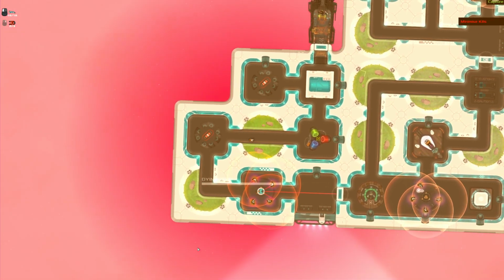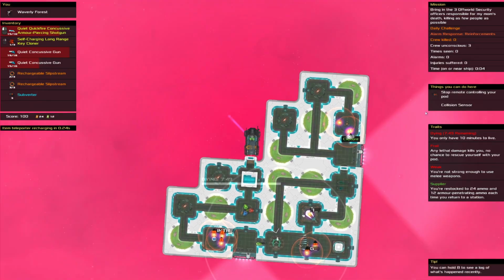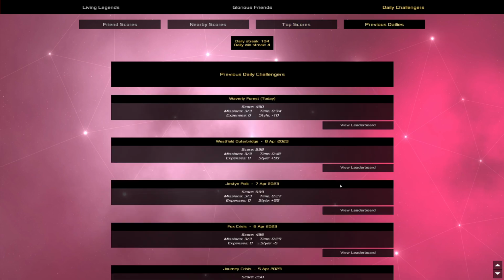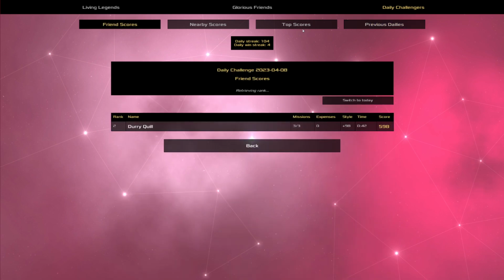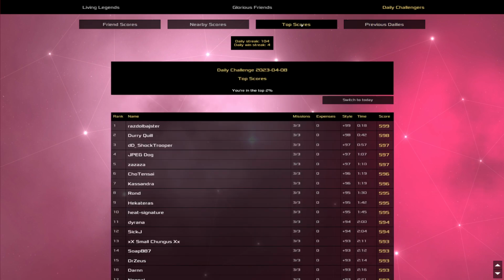Heat Signature Daily - April 09 '23 - Just a Tiny, Little, Oversight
I'm (allegedly) getting back into Twitch streaming sometimes if that's your thing

1. No bashdashing, with or without a macro
2. When using a slipstream (and directly after it runs out), no pathfinding may be used
3. No interacting with the ship interior from space (e.g. swapping with, crashing, subverting guards/systems)
4. No using the brick while you are hanging out in space outside the ship's range or on a station
5. No activating of the target item of a steal mission